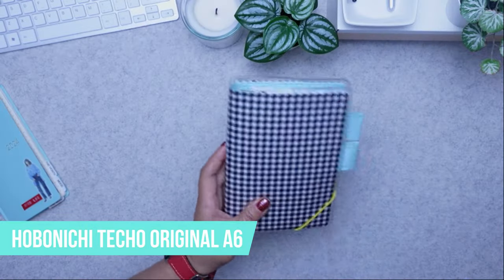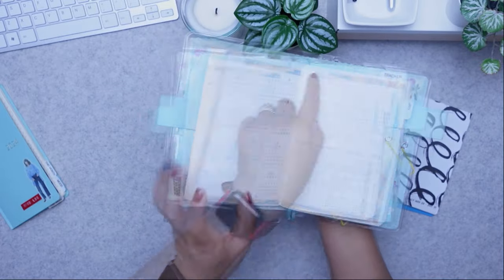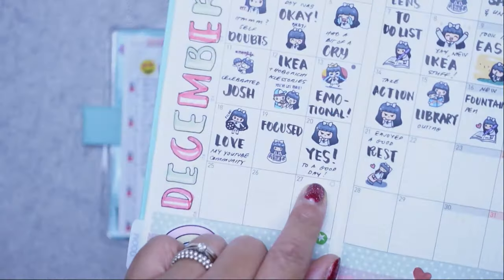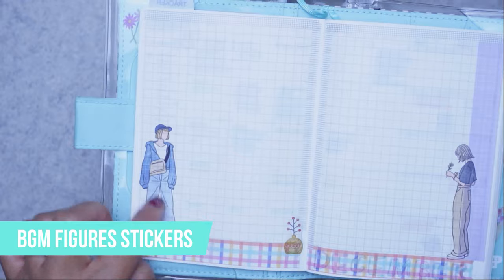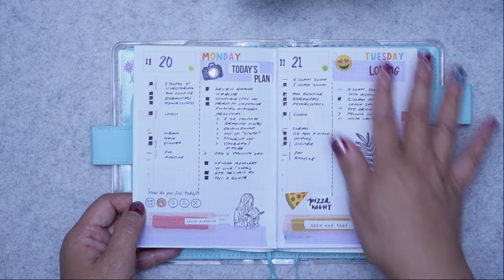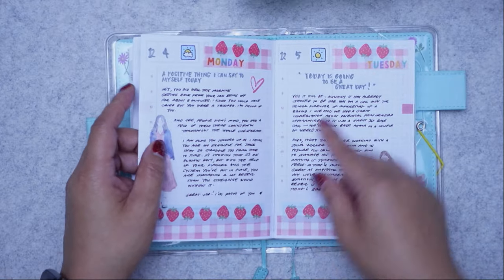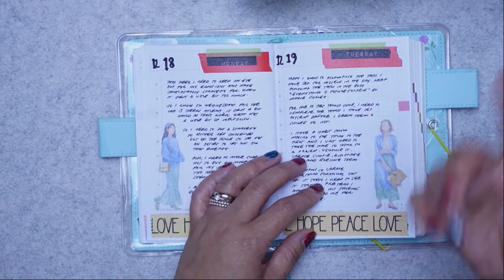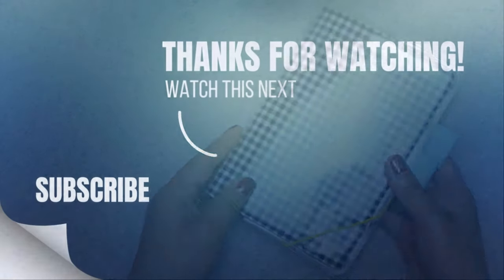Hobonichi Original A6 2024 | Morning Journal Flip Through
⭐Morning journaling helps the stress and overwhelm out of my head. Watch this Hobonichi Original A6 Planner Flip Through to see how I will use it for my morning journaling in 2024. To see how I will use the Hobonichi Weeks Planner for 2024, watch this video right

📑 JOIN the WAIT LIST for a FREE Simple Habit Tracker printable

⭐Or Send Super Chats and Super Stickers.

* The Happy Planner - Planner Basics - Sticker Book
* Gel Nail Polish - Opallac Gel Nail Polish